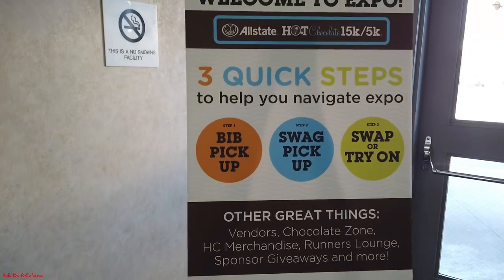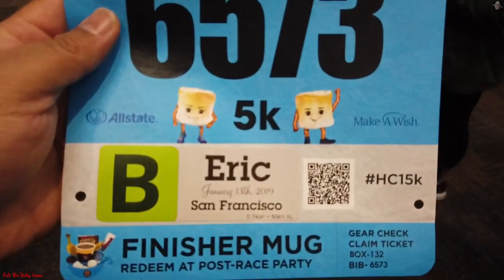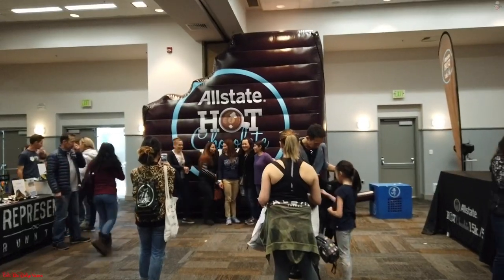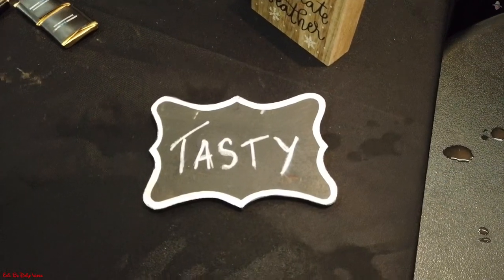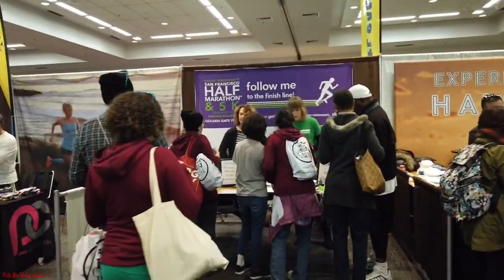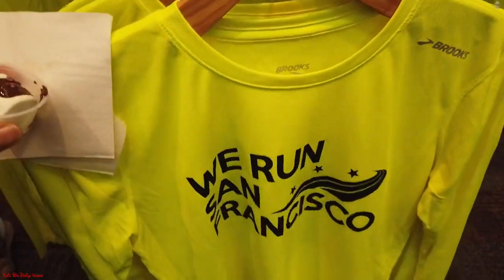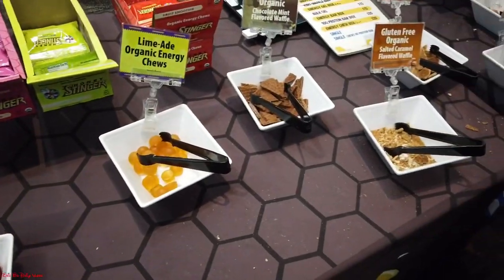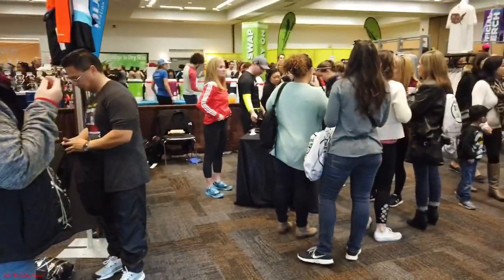Eric B’s Daily Vlogs #592 - Bib Pick Up For The 2019 Hot Chocolate 15K/5K Run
Five years and running. No pun intended. The 2019 hot chocolate run is back in the bay area. And it was Bib pick up day at the South San Francisco Convention center.